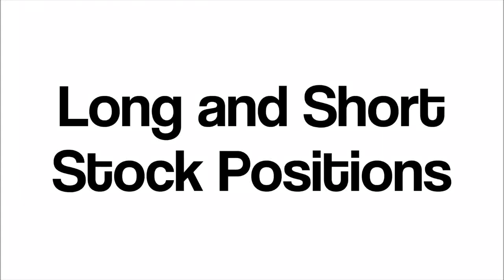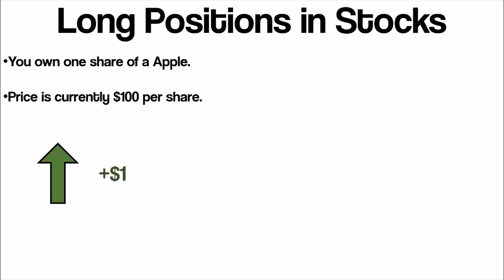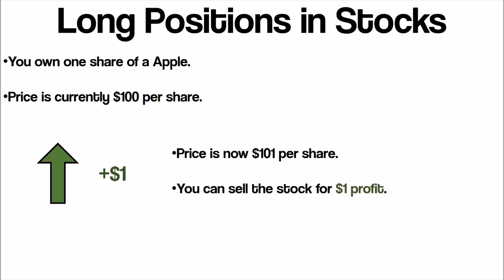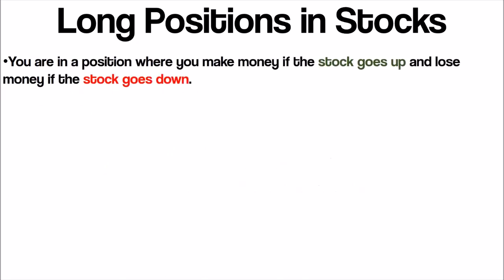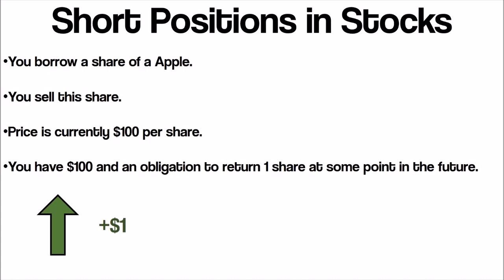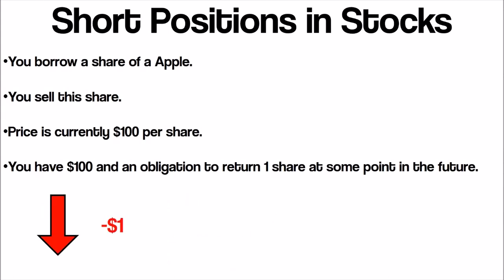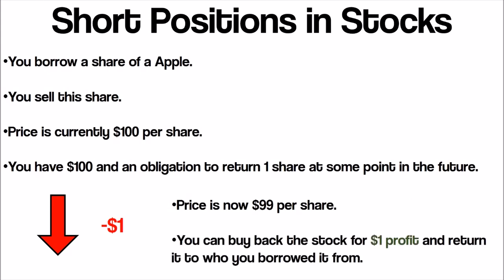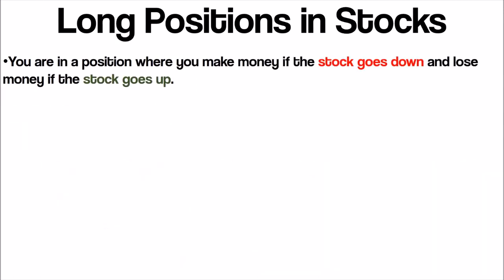Long and Short Stock Positions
A brief overview of what it means to be long and short a stock.